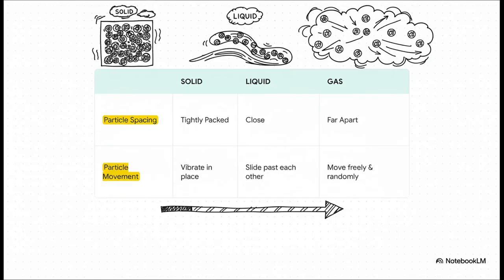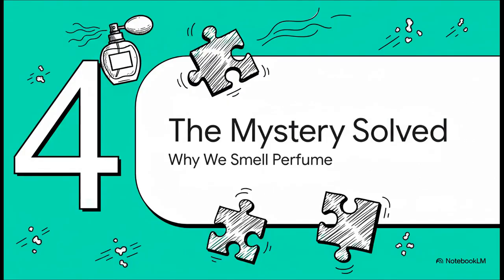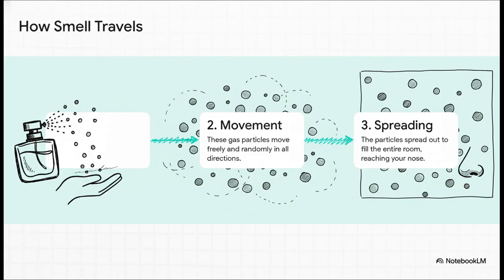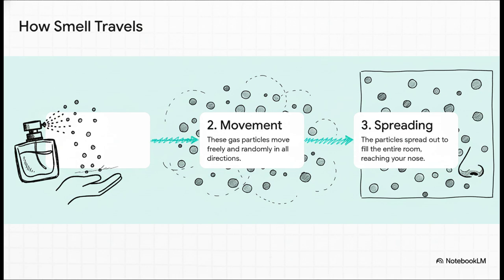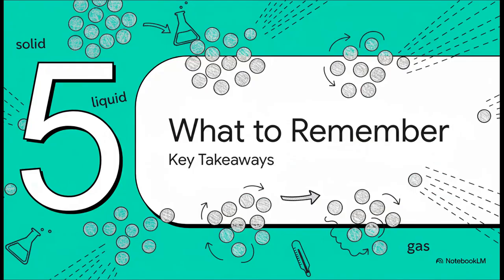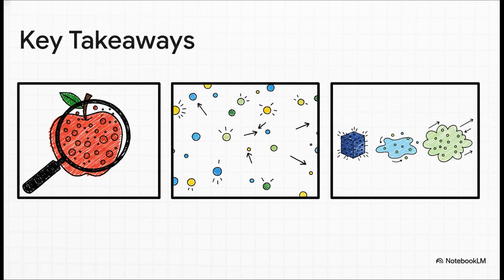Lesson 9: Simple Particle Model of Matter- ماده به عنوان ذرات